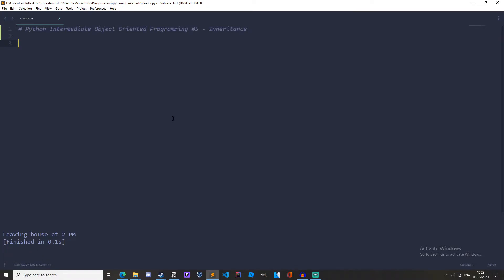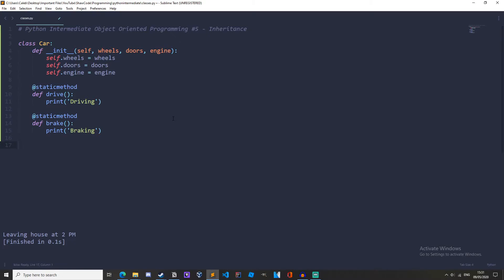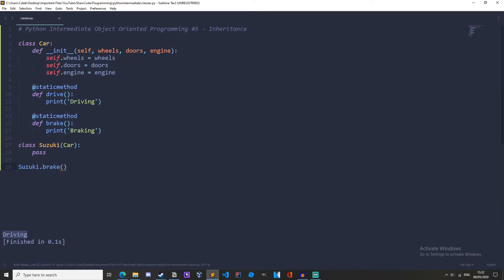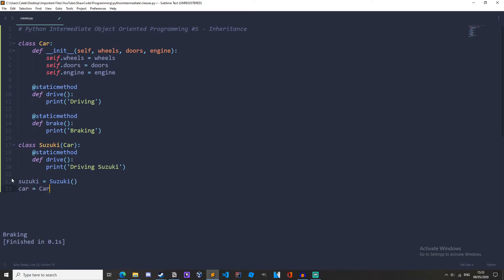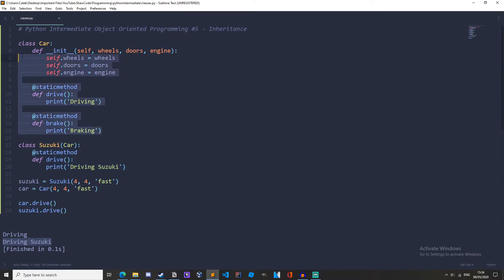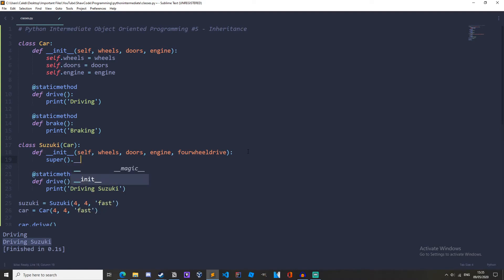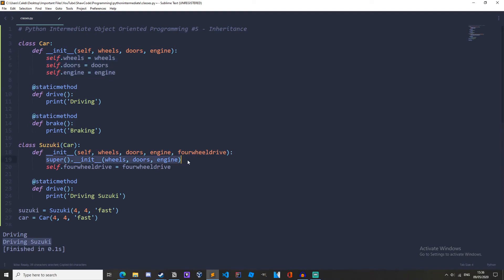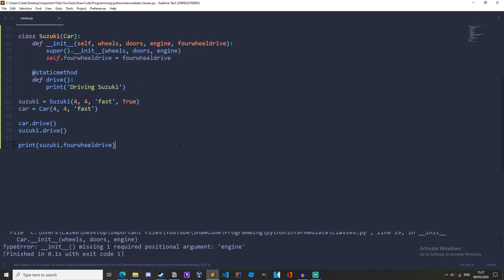Python Inheritance - Intermediate OOP Tutorial #5 (2020)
In this Intermediate OOP Tutorial, I show you how to use python inheritance, and the python inheritance super method. This is the series following the python basics series, so I recommend you watch that first. This is video is a python inheritance tutorial. I show you how to use the python inheritance init method.